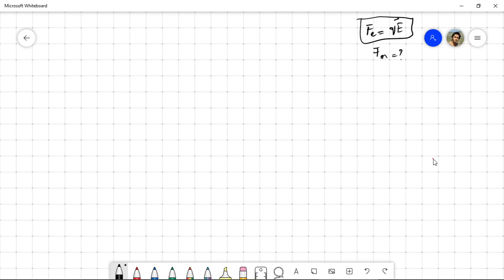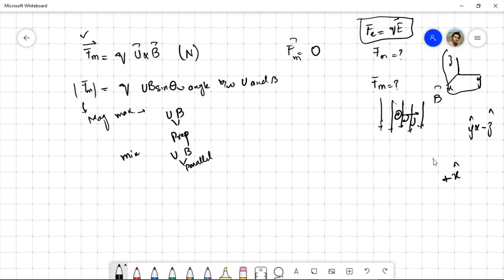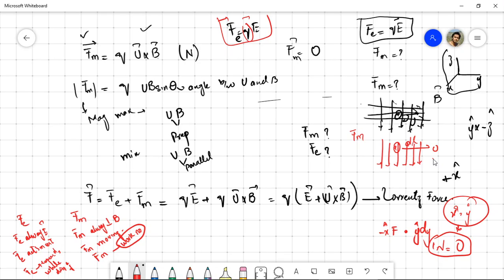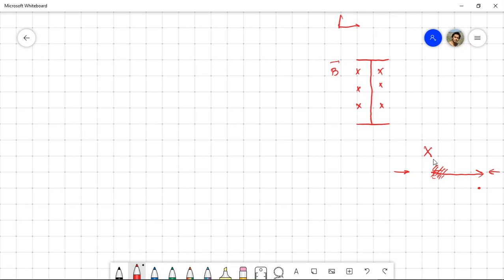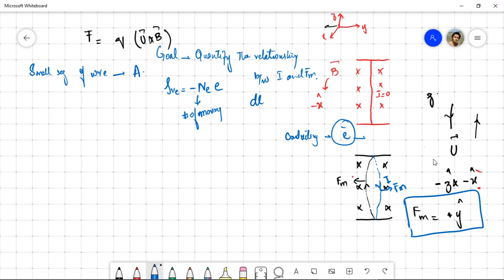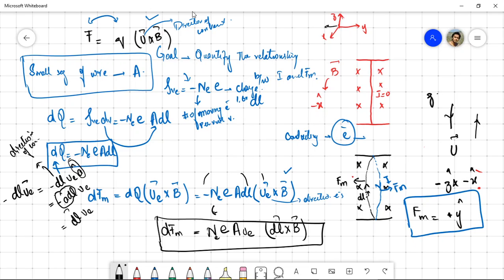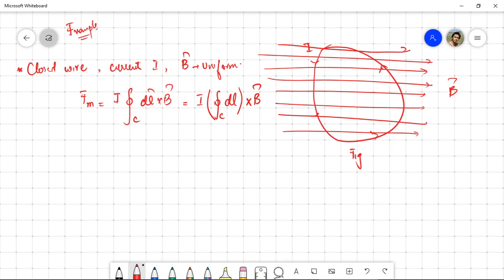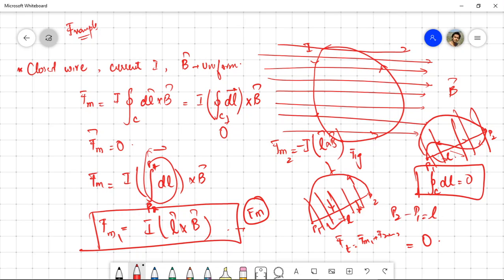EMT: Magnetic Force | Magnetic Force on a Current Carrying Conductor | Examples